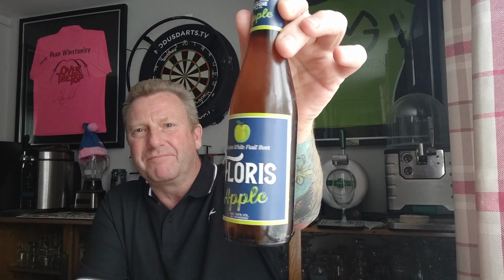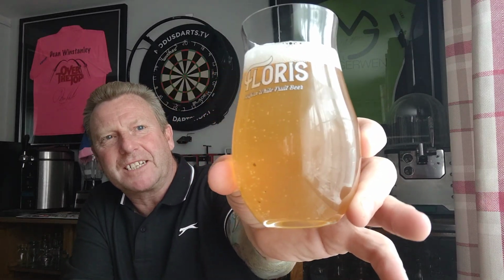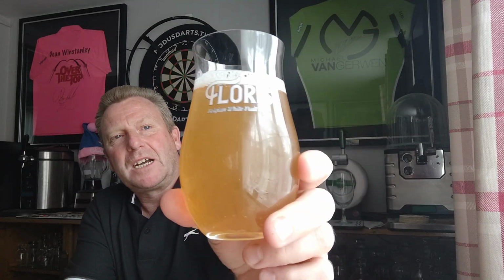Floris apple fruit beer 3.6% - Browerij huyghe - review No. 1786